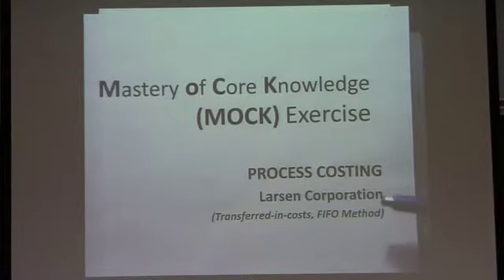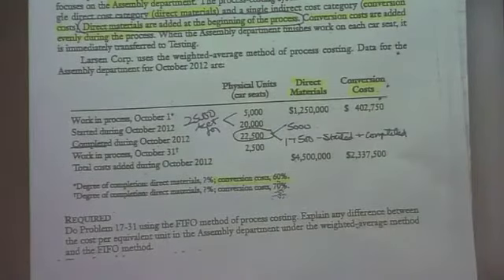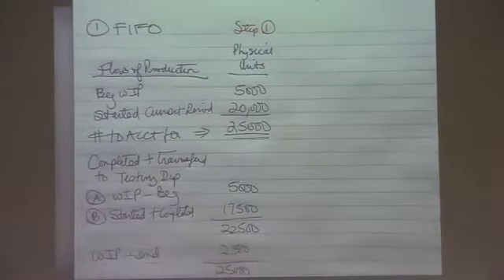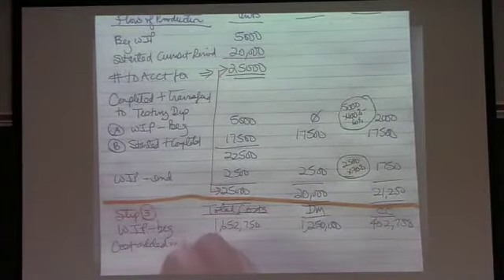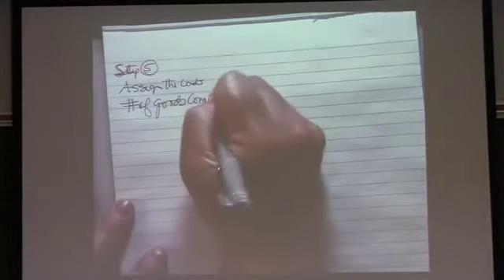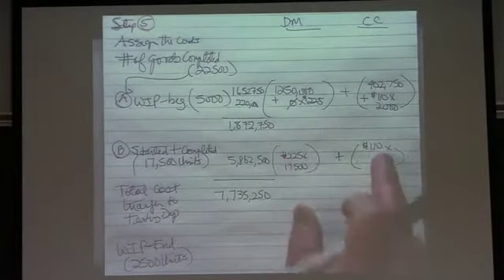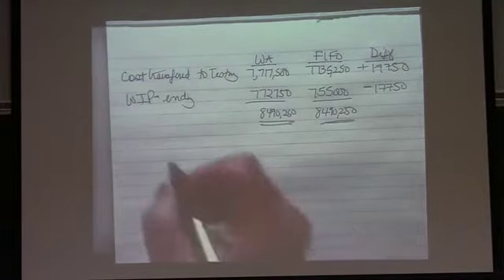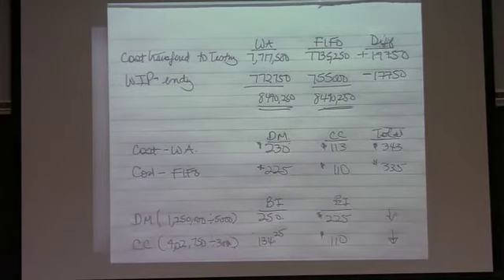MGAC03H3 Lecture 72